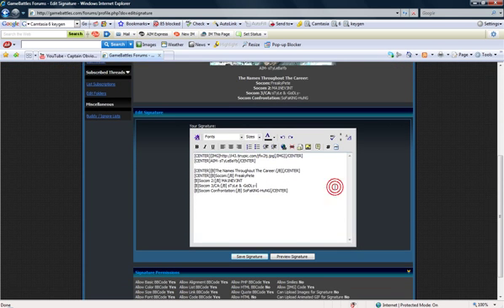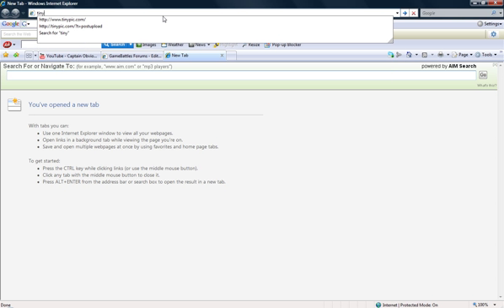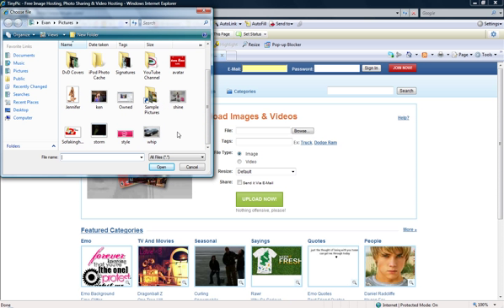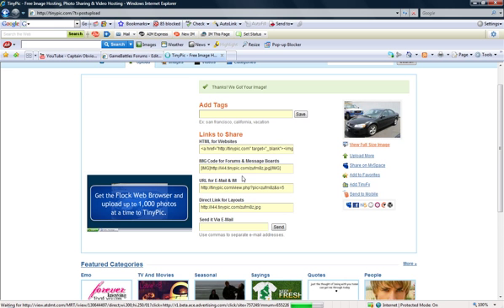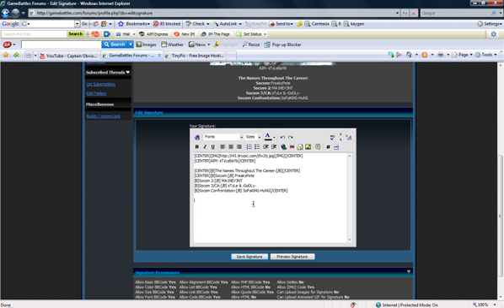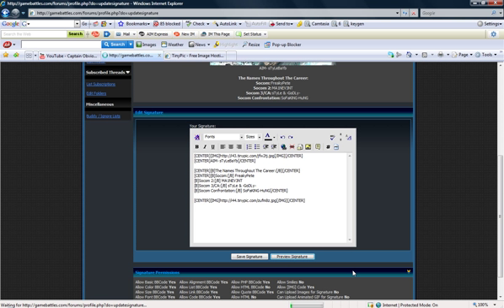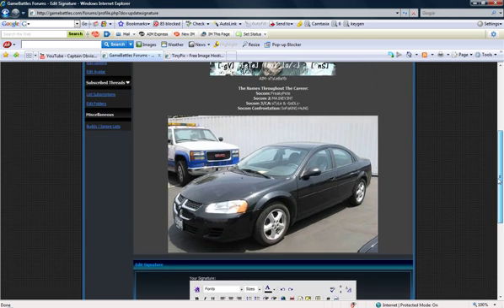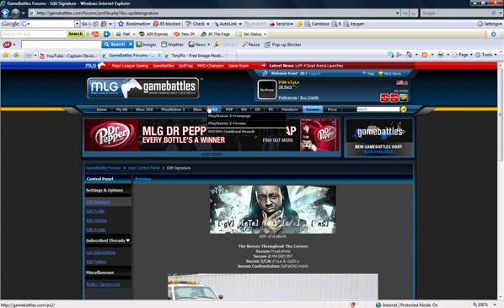Captain Obvious - How To Put Pictures In Your Signature on Forums